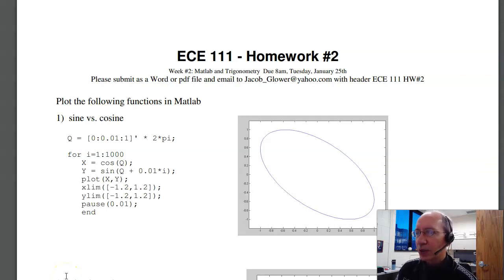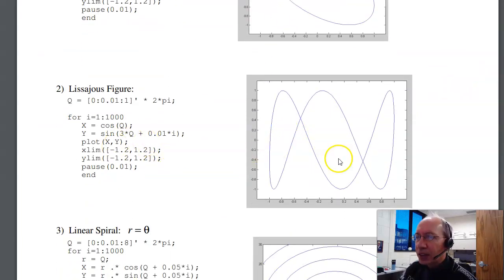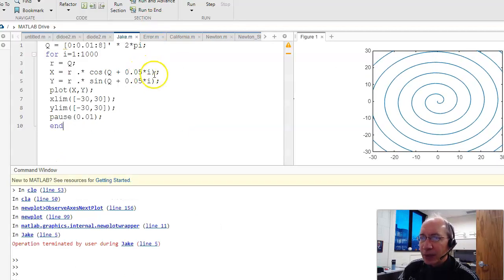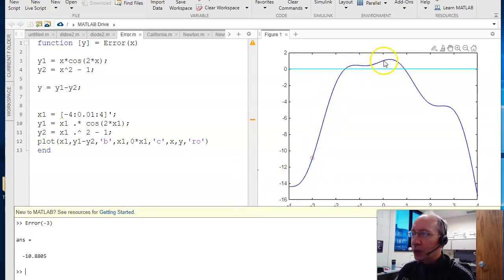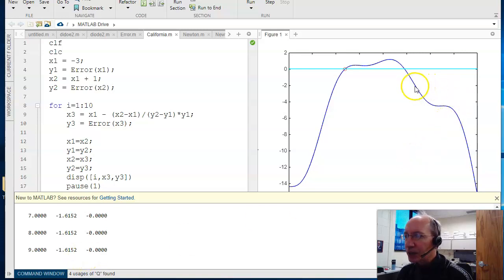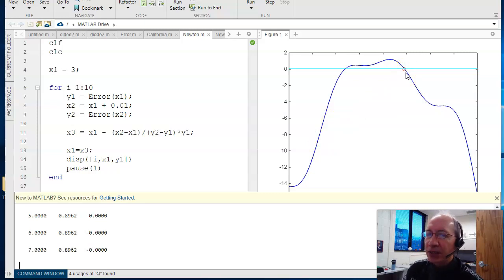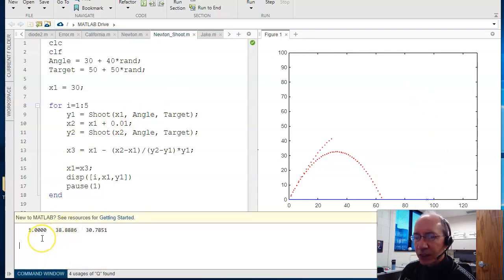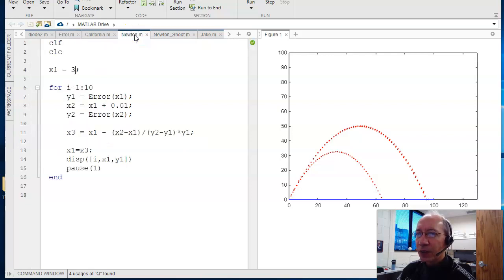ECE 111 Homework 2 Solution (Sp22)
Solutions to homework set #2 for ECE 111, Spring 2022.  Please visit the following link for corresponding lecture notes, homework sets, etc.